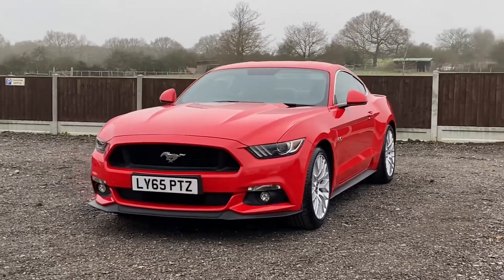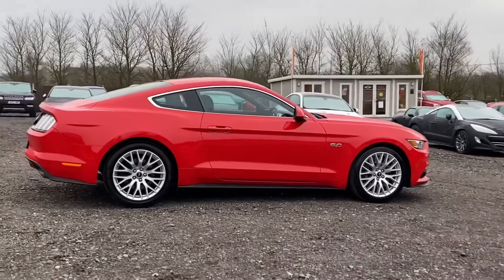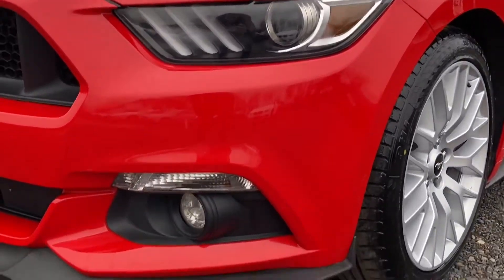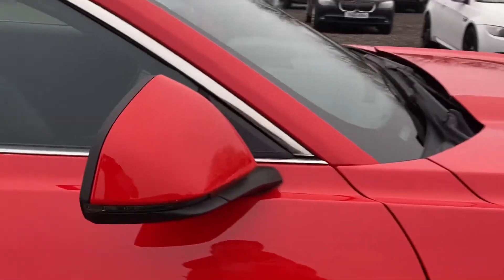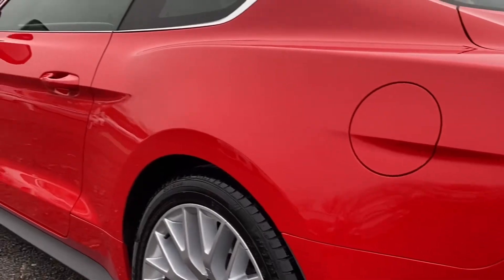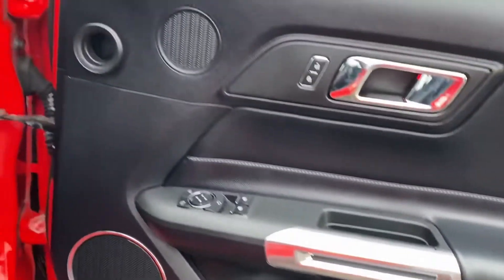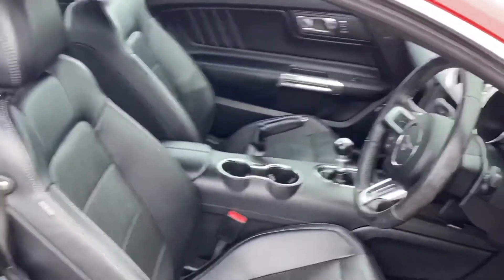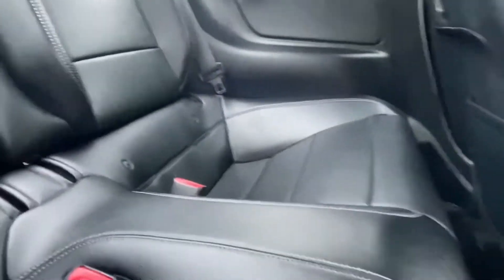2015 Ford Mustang 5.0 GT